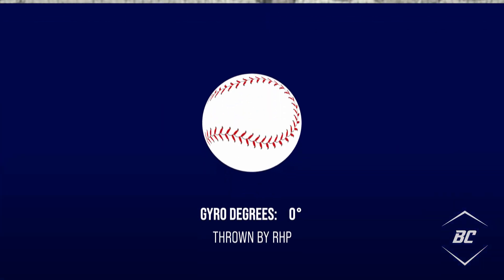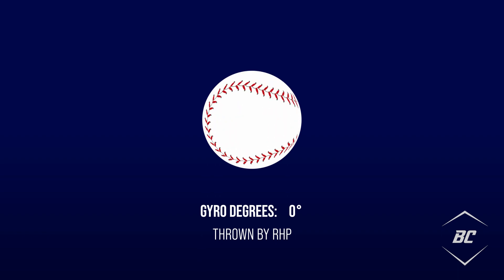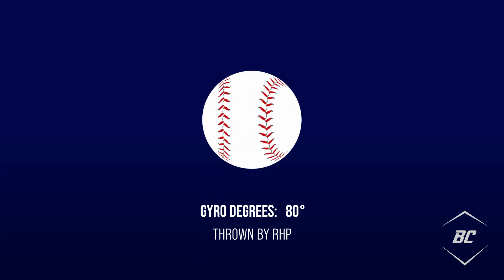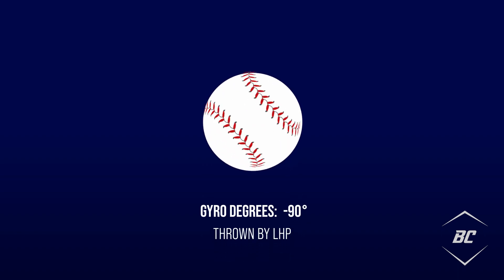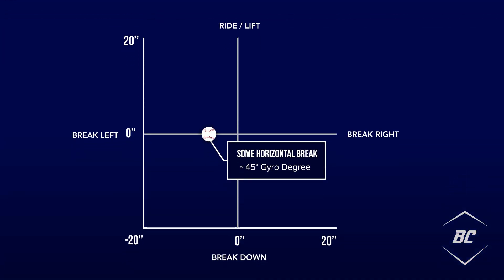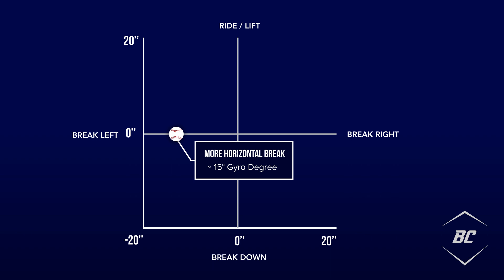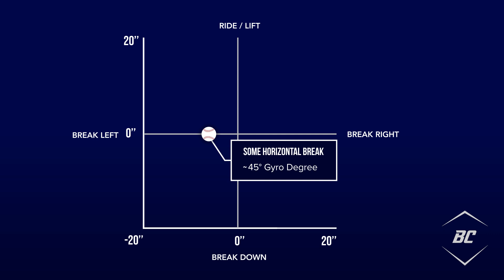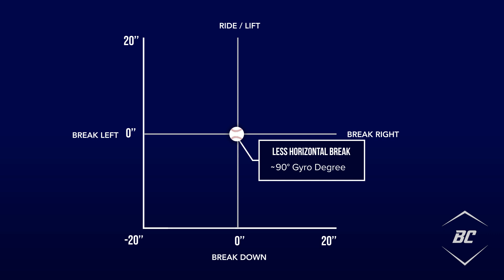What is Gyro Degree?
Gyro degree is a pitching metric that describes the amount of gyroscopic spin a pitcher imparts on a ball.

A type of spin that influences ball movement, a pitch with 100% gyro spin, is affected less by spin axis or Magnus forces, and has its movement influenced mostly due to gravity.

Think of a football with a perfect spiral or a bullet being shot out of a gun, these objects have pure gyro spin. Their movements are mostly affected by gravity and won’t contain heavy lateral break like curveballs or changeups due to the type of spin axis or Magnus forces.

Gyro Degree is a pitching metric that is important to understand, as the type of spin you create on the ball and how that induces movement can help you learn new pitches and improve on the ones you already know.

Gyro Degree is directly measured by a Rapsodo pitching unit and is measured in degrees. Righty and lefty pitchers are measured differently, with righty Gyro Degrees being measured from 0-90 degrees while lefties are measured from 0 to -90 degrees.

Lefties are measured with negative values because the same amount of gyro spin thrown by a righty will be mirrored by a lefty. A righty throwing a pitch with +20 degrees gyro would be –20 degrees for a lefty.

The maximum Gyro Degree value, 90 degrees (or –90 degrees), indicates perfect gyro spin meaning we’d expect the ball to be affected by mostly gravity. The minimum Gyro Degree value, 0 degrees, indicates perfect transverse spin meaning the pitcher influences movement through factors like spin axis or grip.

You can read more about Transverse or Gyro spin and how that affects ball flight on our Spin Efficiency video. Basically, what you need to know is that pitches with transverse spin allow themselves to be influenced greater by spin axis, Magnus force and other aerodynamic or pitch factors, which result in greater movement profiles.

Every pitch will have a Gyro Degree value that can help you measure how much of each type of spin it has. This data can then be used when analyzing your pitches to work towards implementing your preferred movement profile.

Here’s one example when using gyro degree. If you’d like to develop a sweeping slider, your goal might be to maximize horizontal movement. In this case, you’ll want some amount of transverse spin which means you’ll have a lower gyro degree.

The higher the amount of transverse spin, the more sweeping movement we’d expect a slider to contain. You can use Gyro Degree as a guide to track your progress and evaluate how you succeed at implementing transverse spin or horizontal movement onto the ball.

Conversely, if we are looking to develop a gyro slider, we’d want to aim closer to 90 degrees. This pitch type is thrown hard and breaks sharply due to mostly gravity and the type of spin this pitch possesses. On a vertical and horizontal movement plot, a gyro slider would be labeled right where the x and y lines intersect with 0 inches of vertical and horizontal movement.

Gyro Degree can be a useful metric in conjunction with other pitch data points like movement, spin efficiency and spin axis. It’s one part of the many ingredients that tell us how and why a pitch moves the way it does.